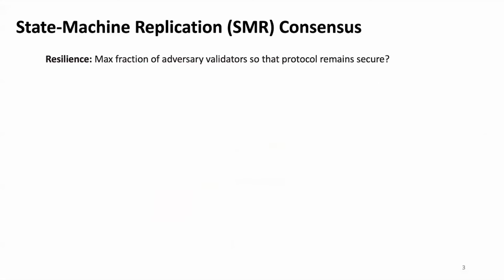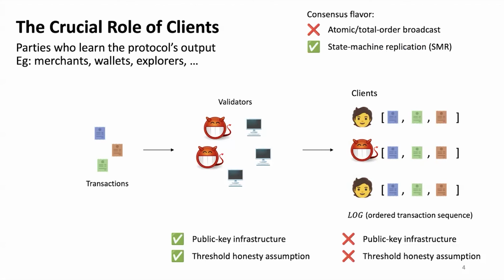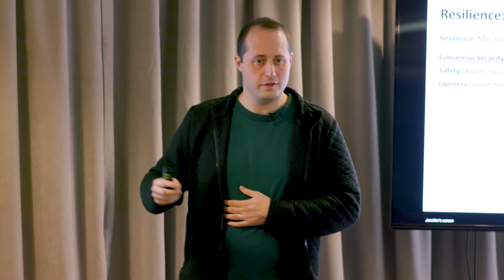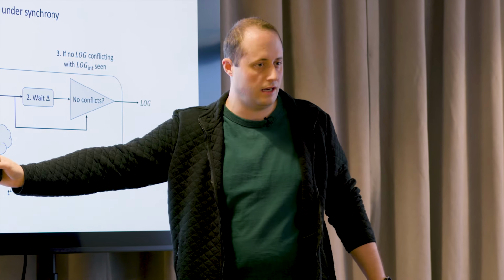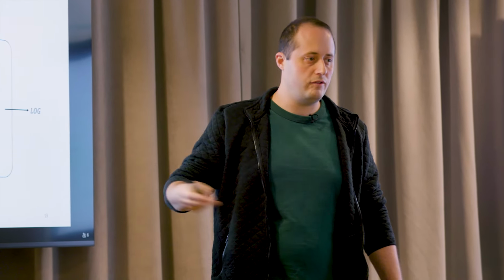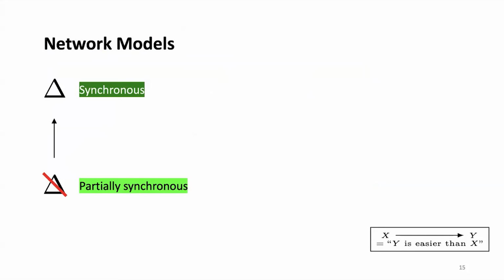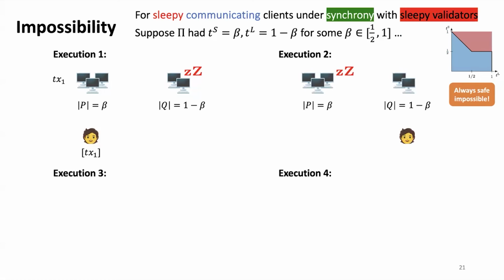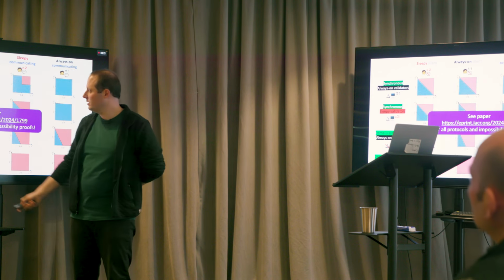Consensus Under Adversary Majority with Joachim Neu | a16z crypto Research Series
A specter is haunting consensus protocols — the specter of adversary majority. Dolev and Strong in 1983 showed an early possibility for up to 99% adversaries. Yet, other works show impossibility results for adversaries above 50% under synchrony, seemingly the same setting as Dolev and Strong's. What gives?

In this talk, Joachim Neu (a16z crypto research) pinpoints a key culprit for this ostensible contradiction: the modeling details of clients. Are the clients sleepy or always-on? Are they silent or communicating? Can validators be sleepy too? We systematize models for consensus across four dimensions (sleepy/always-on clients, silent/communicating clients, sleepy/always-on validators, and synchrony/partial-synchrony), and tightly characterize the achievable safety and liveness resiliences for each of the sixteen models. To this end, we unify folklore and earlier results, and fill gaps left in the literature with new protocols and impossibility theorems.

Paper a joint work with Srivatsan Sridhar, Ertem Nusret Tas, Dionysis Zindros, and David Tse.

Joachim is a postdoc Research Associate at a16z crypto research. He earned a PhD at Stanford, advised by David Tse. His current research focus is blockchain-era consensus and decentralized-systems security. His broader interests include distributed computing and systems, applied cryptography, and networking and communications.